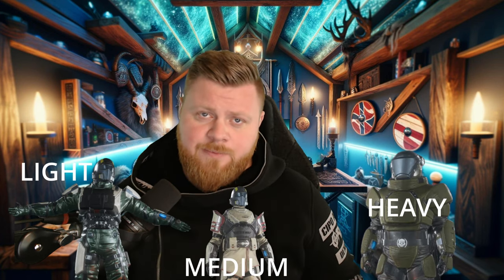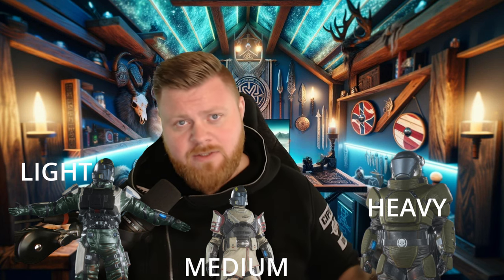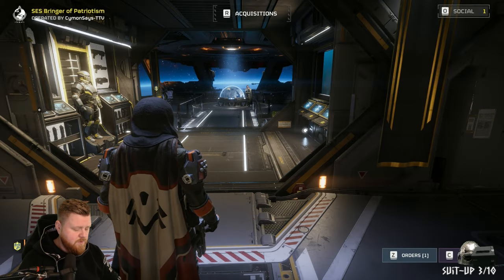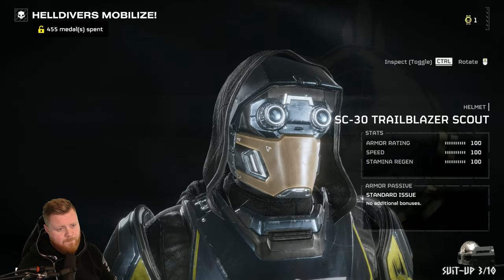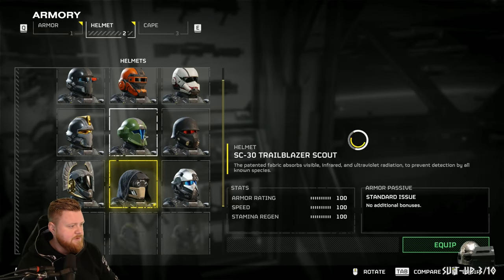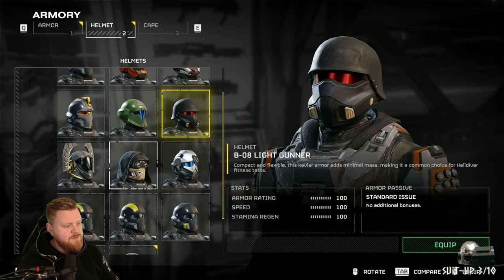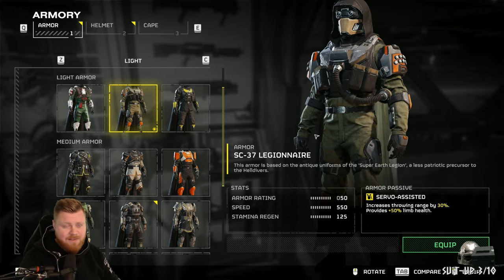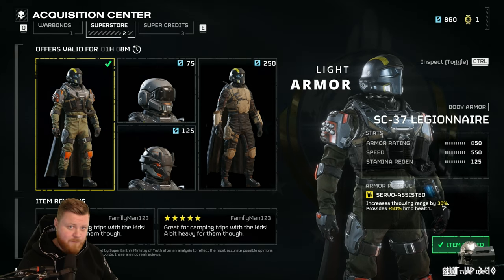Why Is This Helmet The Only S-Tier? | Helldivers 2 (Outdated)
Dive into the depths of Helldivers 2 with us as we unveil the secrets behind one of the game's most enigmatic pieces of gear - a helmet with hidden stats that could change how you play the game!

🎮 About Helldivers 2:
Helldivers 2 is a thrilling, cooperative, twin-stick shooter from Arrowhead Game Studios, challenging players to work together on procedurally-generated battlefields against a variety of alien threats. With a focus on teamwork, strategy, and precision, mastering the use of stratagems is key to your squad's success.